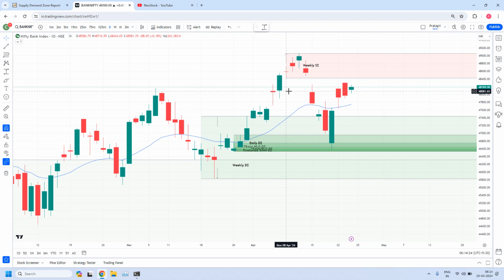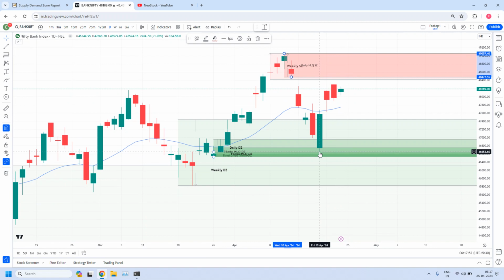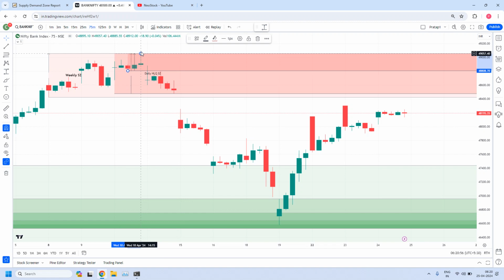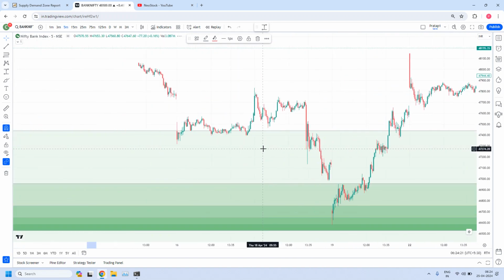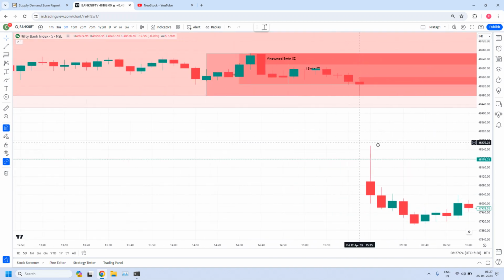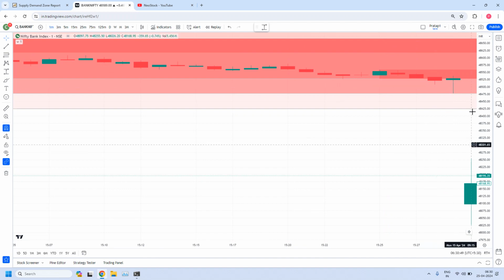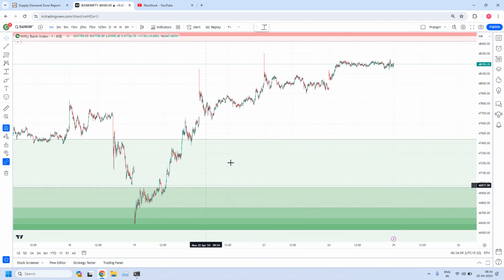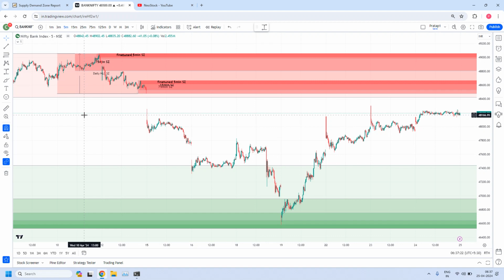BANKNIFTY Daily HLQ Supply Zone Analysis (25-04-2024)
BANKNIFTY Daily HLQ Supply Zone Analysis